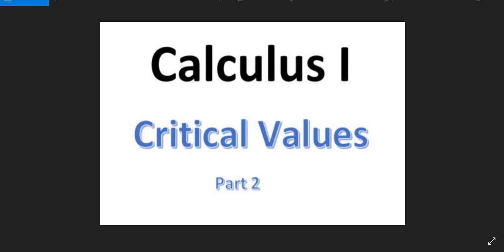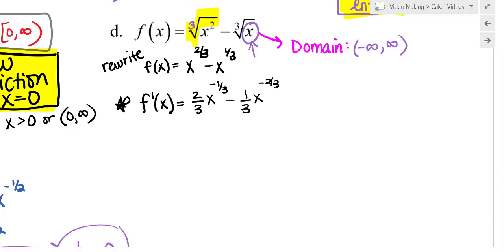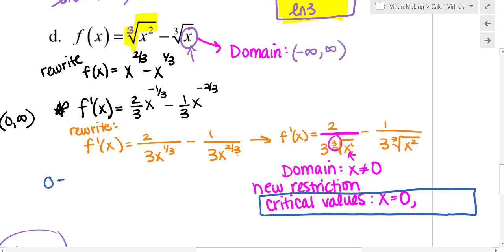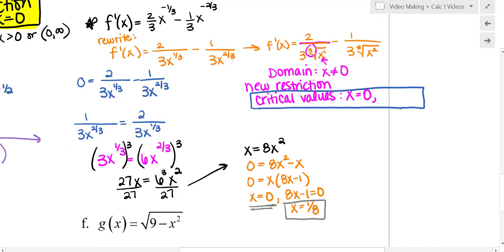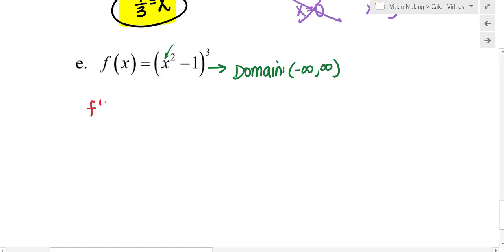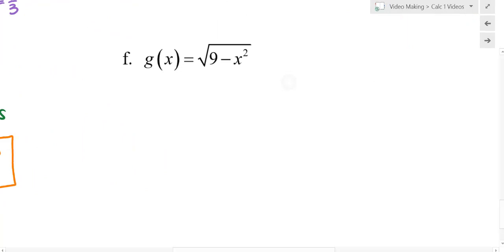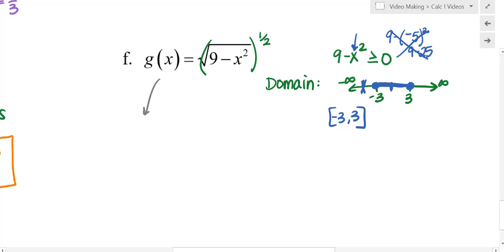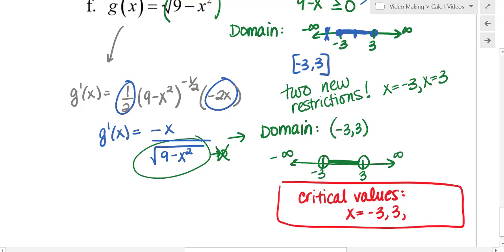MAT220 Critical Values part 2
This video will go over a few examples showing how to find critical values for functions in a calculus 1 course.